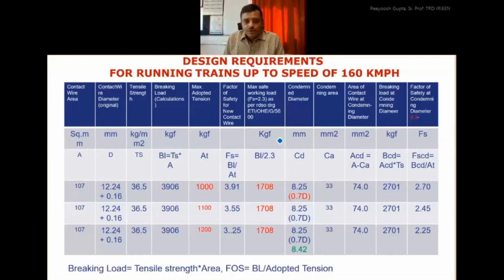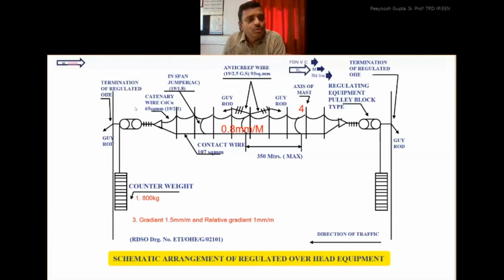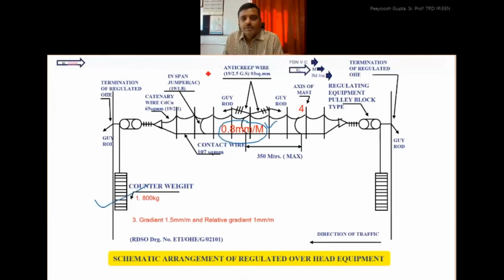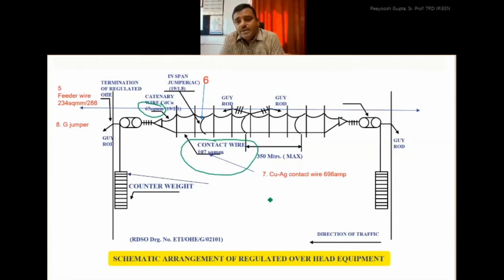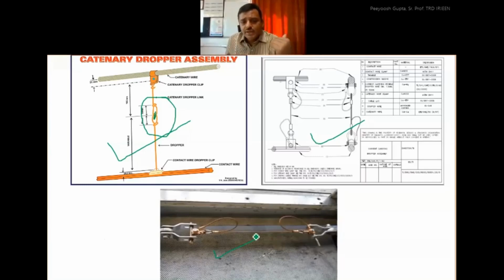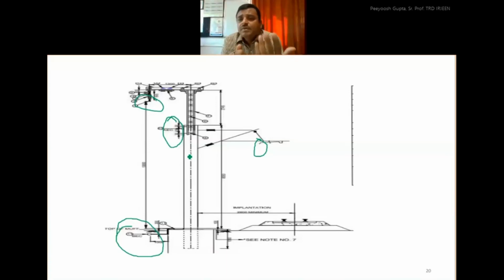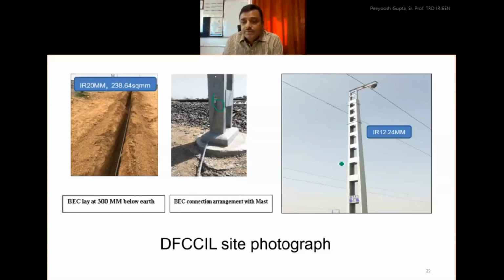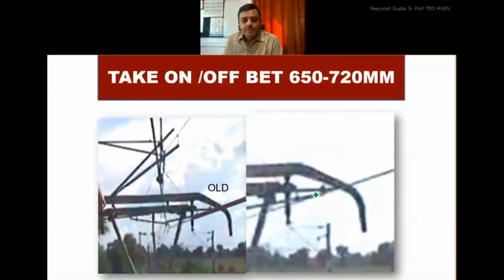Part 2 Indian Railways Webinar 2x25kV and up gradation of speed potential Proposed changes in OHE